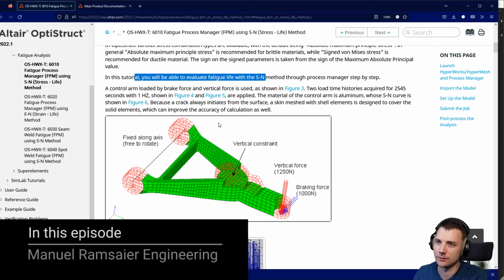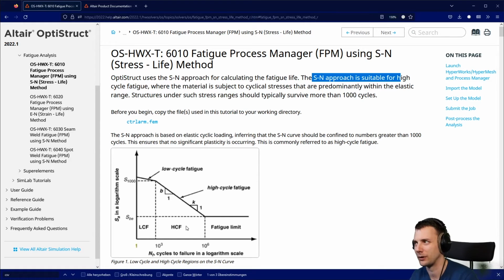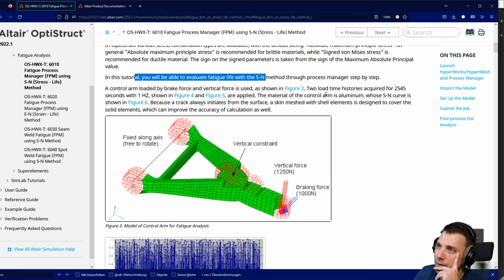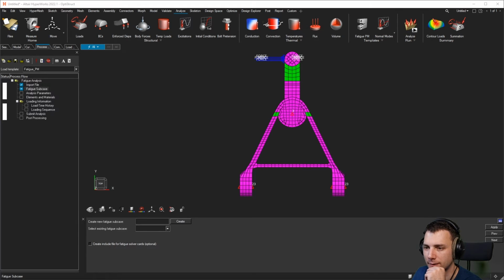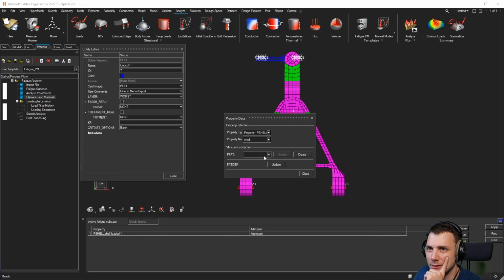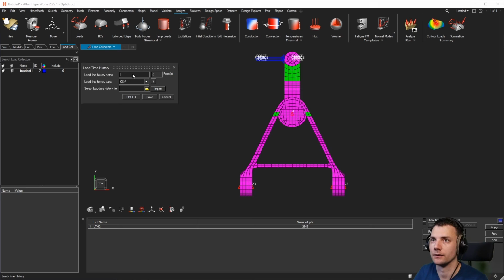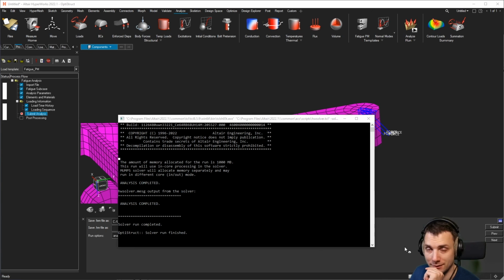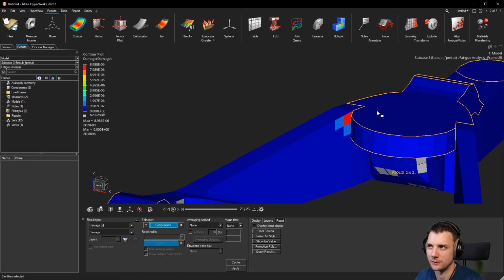Altair Hyperworks 2022.1 Fatigue (S-N Life) Process Manager Tutorial (OS-HWX-T: 6010)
Hey,

In this tutorial (OS-HWX-T: 6010) you will learn about how to set up a Fatiue Analysis with two static loadcases and test date (time history for fatigue loading) and the rainflow method. We will talk about the general approach to high cycle fatiuge with Altair Optistruct.

Signed von Mises is used here as we use a ductile material like Aluminum.

(under documentation, Optistruct 2021.2 Tutorial models)

All the best to you :) Keep on learning!